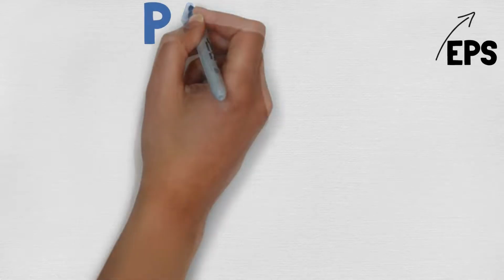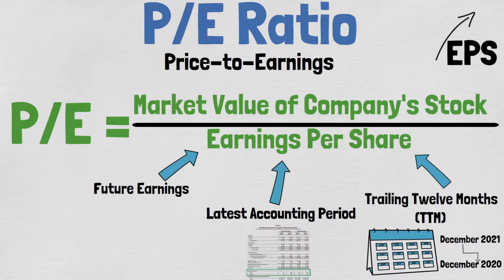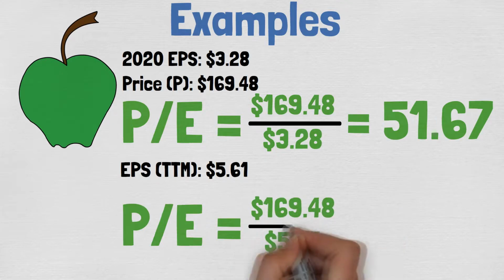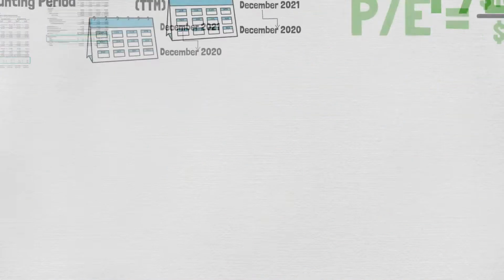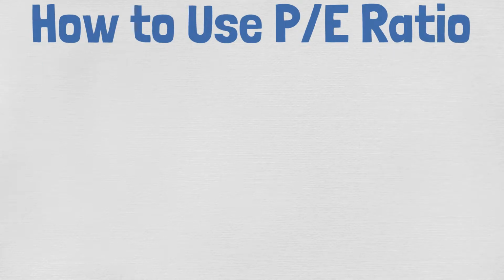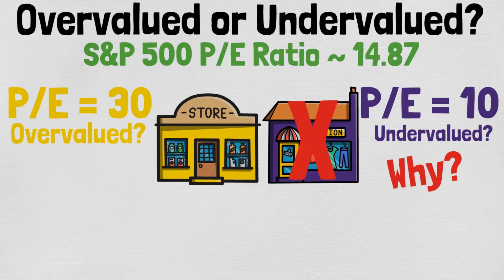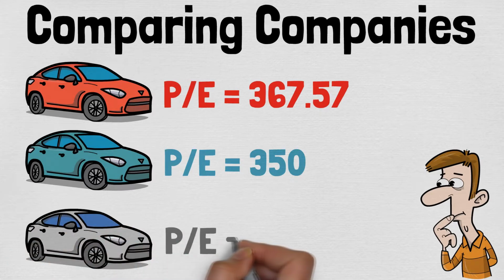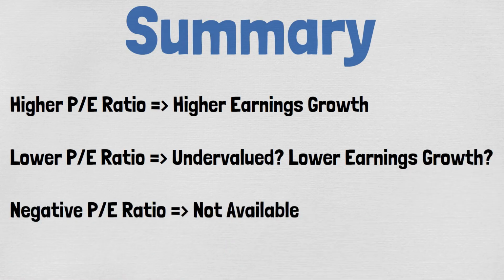Price-to-Earnings (P/E) Explained | Financial Ratios Explained #2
In today's video you can find Price-to-Earnings (P/E) Explained.
00:00 Financial Ratio #2 P/E Ratio
00:12 P/E Ratio Explained
01:03 P/E Ratio Examples
01:40 Forward P/E Ratio
02:25 Negative P/E Ratio
02:52 How to Use P/E Ratio?
04:40 Summary of P/E Ratio